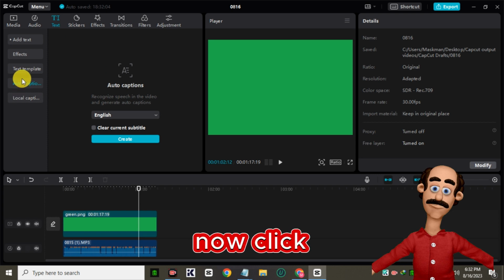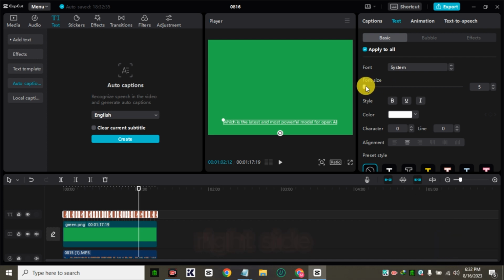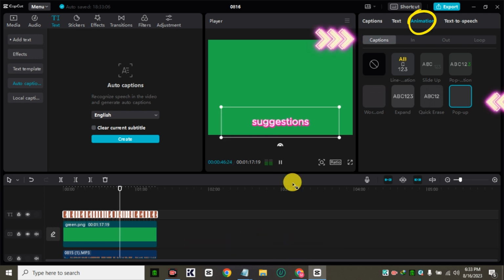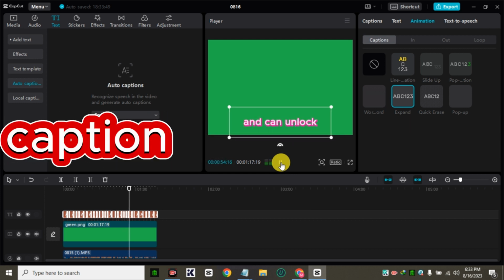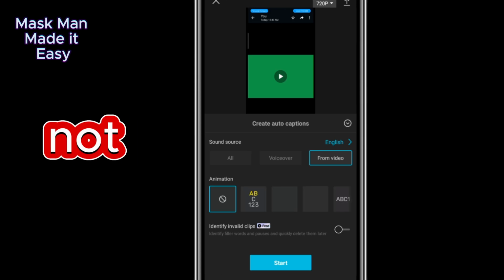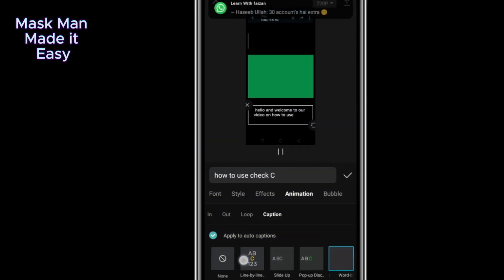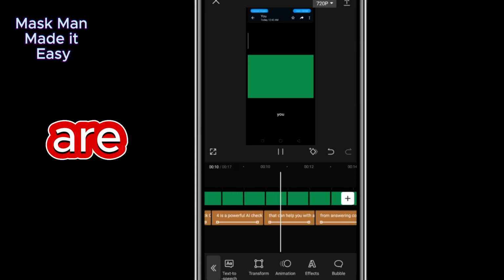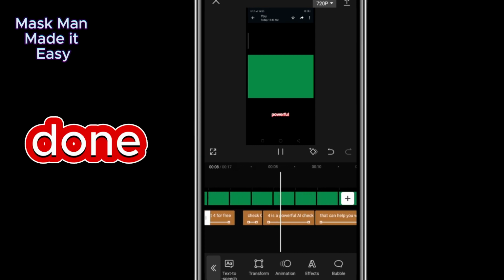How To Make Alex Hormozi Style Captions | Best Free Ai Tool For Auto Captions | (Full Tutorial)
Welcome to this comprehensive tutorial on how to make Alex Hormozi-style captions to your Reels, TikToks, shorts, and YouTube videos for free! In this video, we will guide you step-by-step on how to incorporate these captions into your content, enhancing accessibility and engagement.

Adding Alex Hormozi captions to your Reels, TikToks, shorts, and YouTube videos is a simple process that can significantly enhance the accessibility and engagement of your content. By following our step-by-step tutorial, you'll be able to seamlessly integrate these captions into your videos, making them more inclusive and appealing to a broader audience.

🔥 Queries Solved:
1. How to add Alex Hormozi captions to Reels?
2. How to incorporate captions into TikToks, reels, shorts?
3. Adding captions to shorts and YouTube videos.

TIMESTAMPS:

0:00 - Introduction to the [1 Click Method] CapCut Captions Tutorial
1:20 - Importing Your Video and Selecting Captions
2:15 - Applying [1 Click Method] for One Word at a Time Captions
3:40 - Customizing Caption Styles and Animations
5:05 - Exporting and Saving Your Captivating Captions

Links used in the video:

CapCut Download (Mobile): Playstore